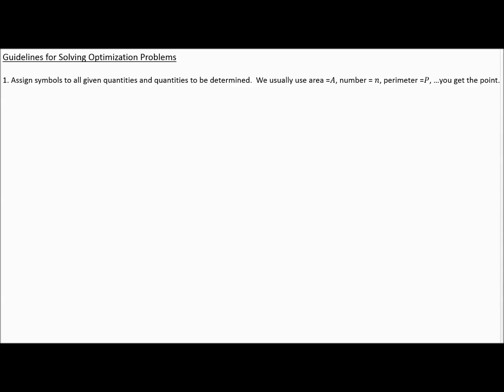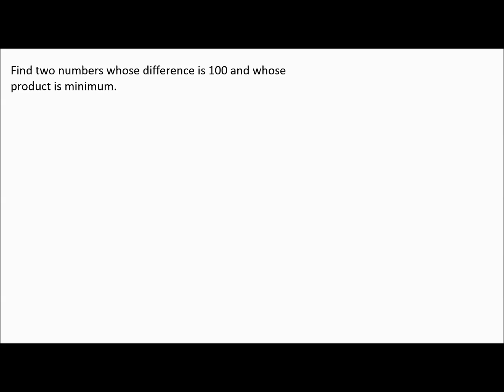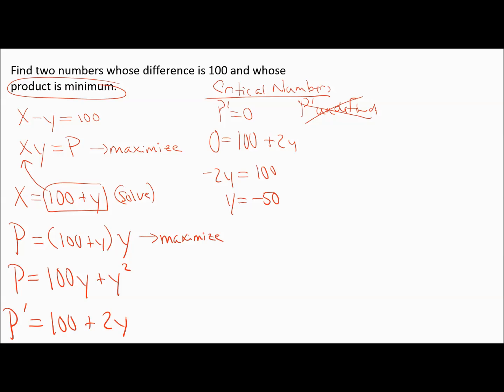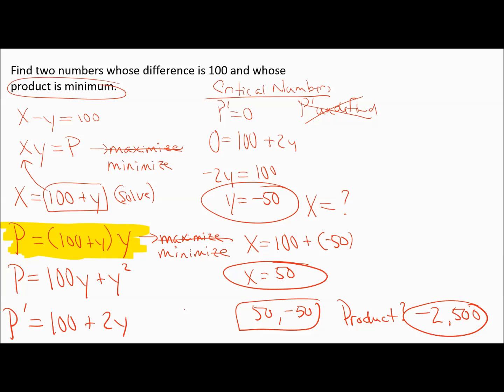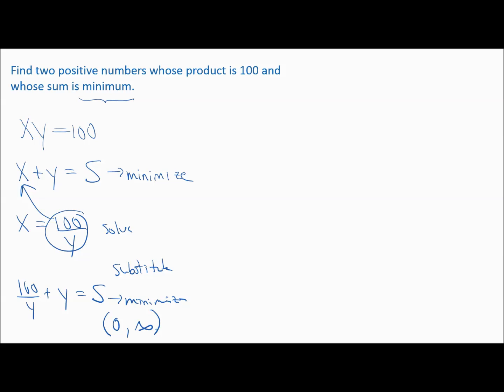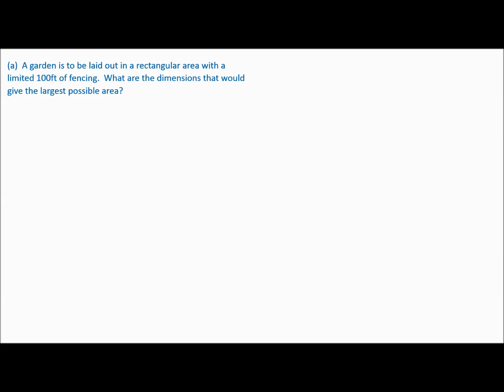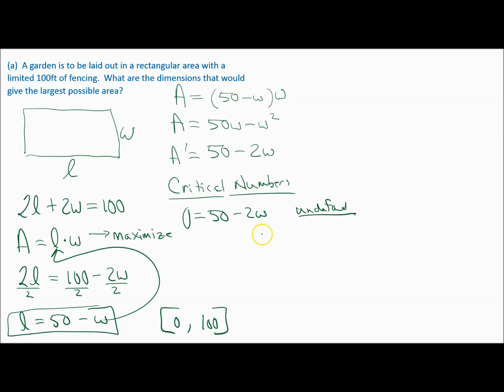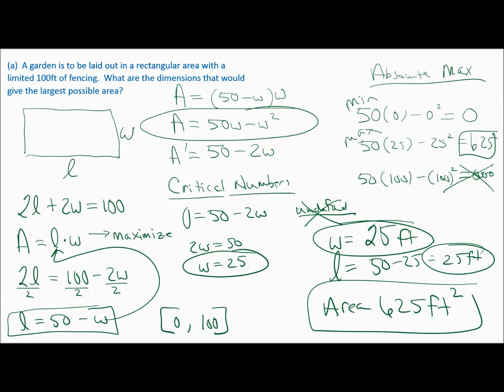125Notes3 7 Optimization Problems Part 1 E1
Lecture covering Optimization Problems using the derivative.  This video includes guidelines along with several basic examples.